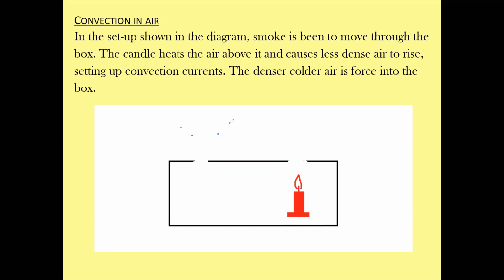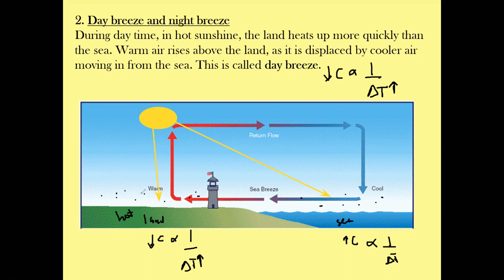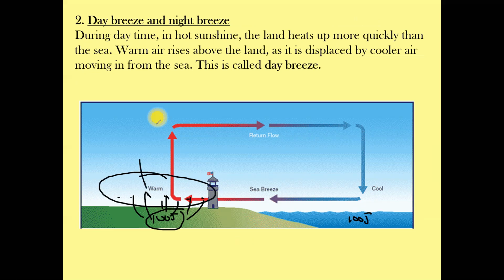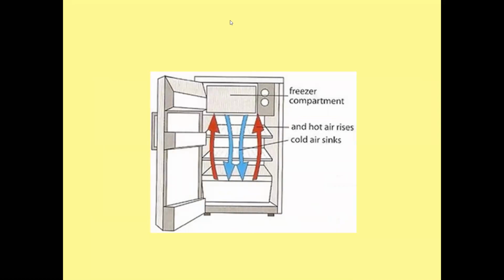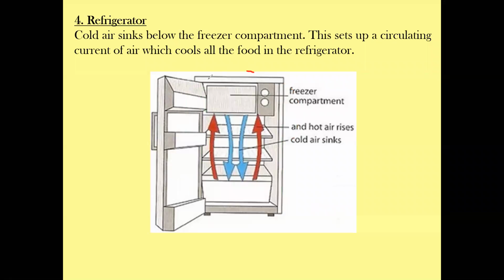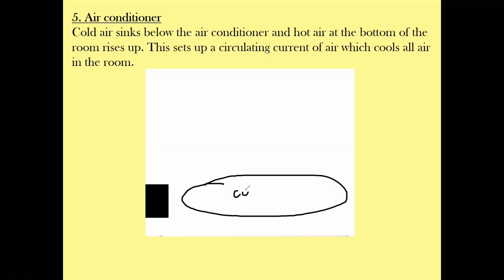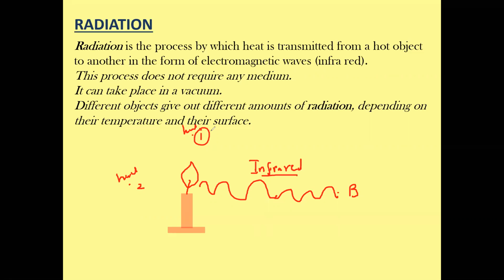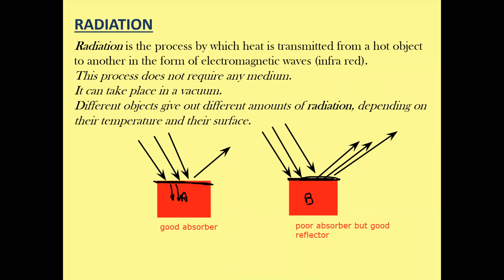IGCSE Physics lesson 23 part b Convection and radiation